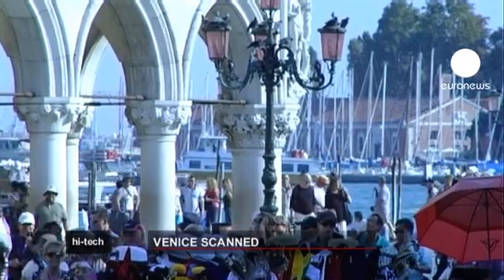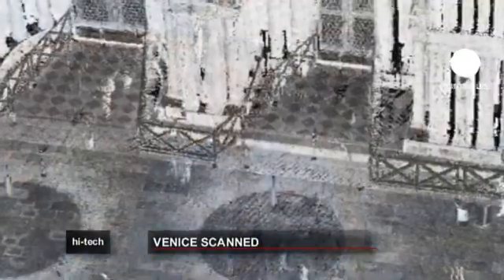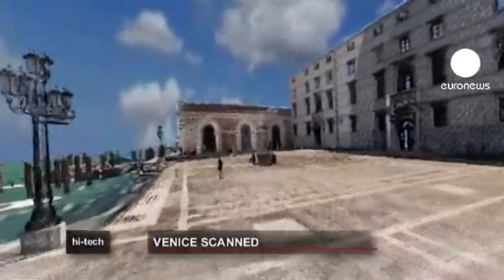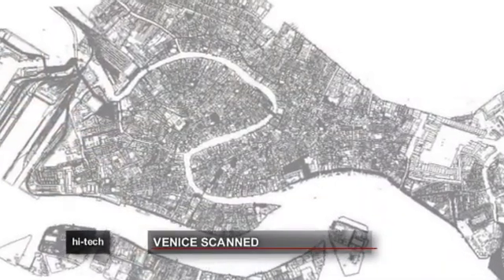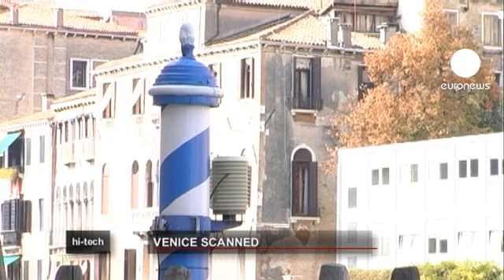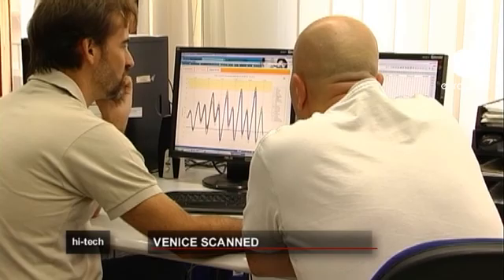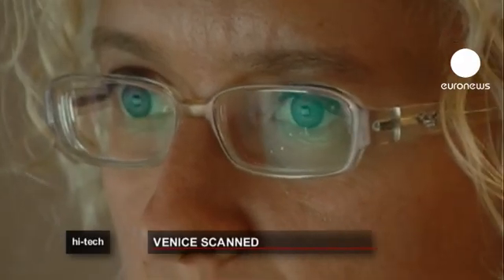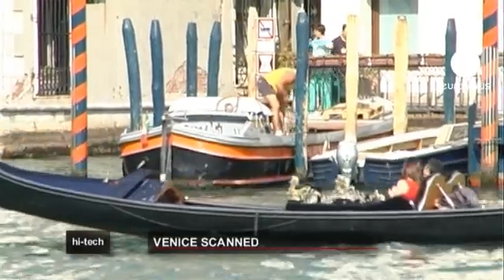euronews hi-tech - Digital scanning keeps Venice out of the water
It is one of the most incredible cities in the world, but Venice's beauty is in danger of being lost.

The city is under a two-pronged attack; sinking ground and rising water levels make flooding more and more common. But now, for the first time, Venice is being mapped using 3D digital technology.

RAMSES is an advanced tool which should predict which parts of the city are at risk and when and how to react.